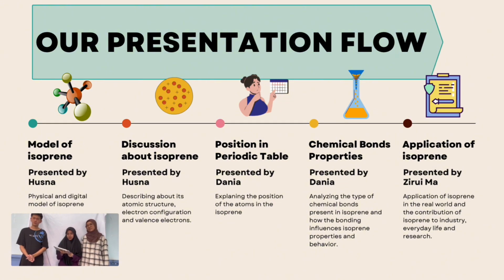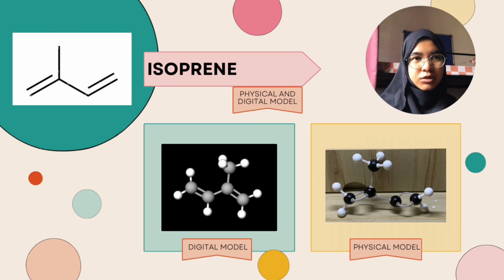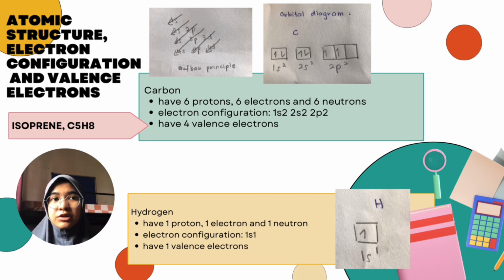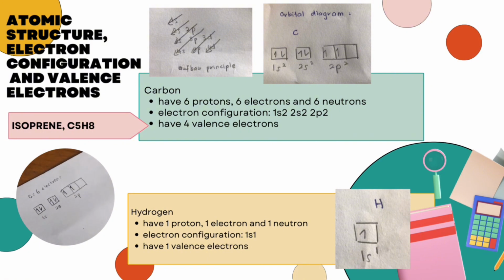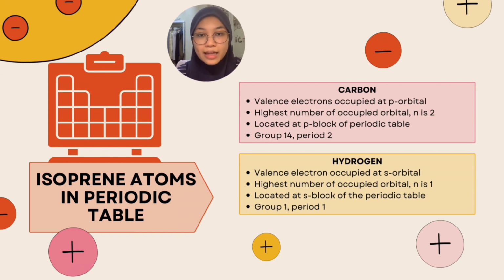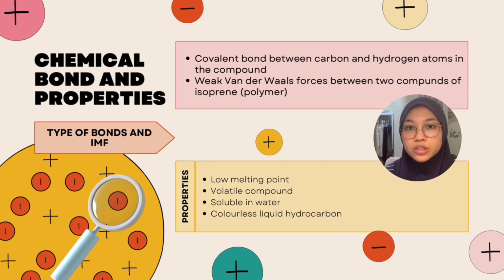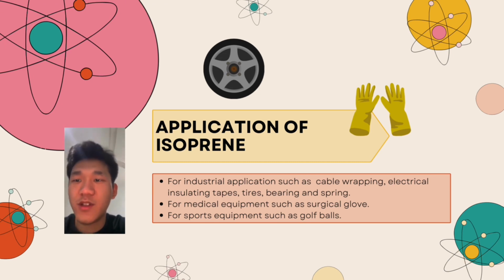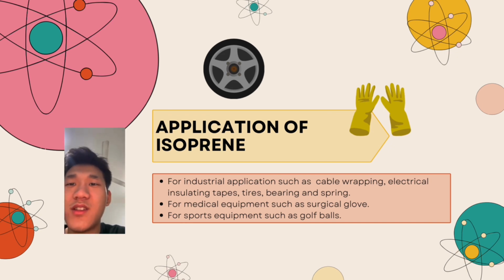SIC1001-MOLECULE BUILDING AND ANALYSIS OF ISOPRENE (Group 3)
GROUP 3 MEMBERS:
1. NURAIN DANIA BINTI ZULSAFARI (23005814)
2. HUSNA NABIHAH BINTI AZMAN (22000085)
3. MA ZIRUI (S2170692)